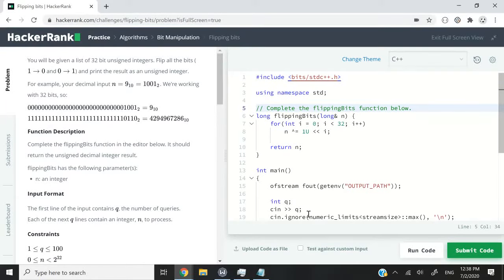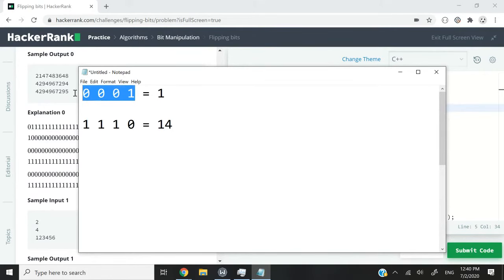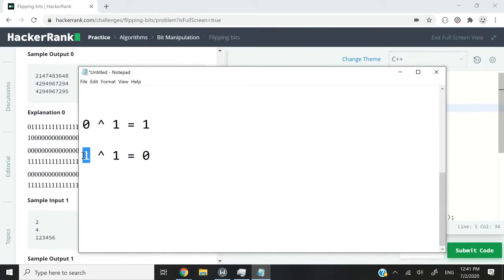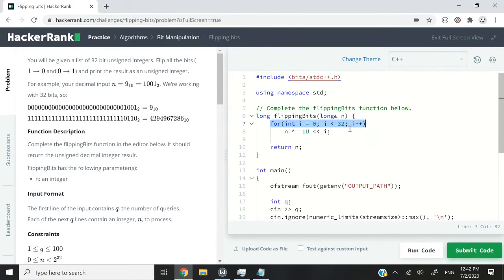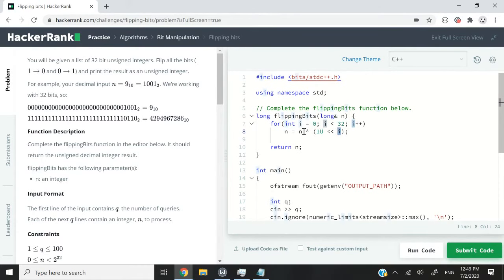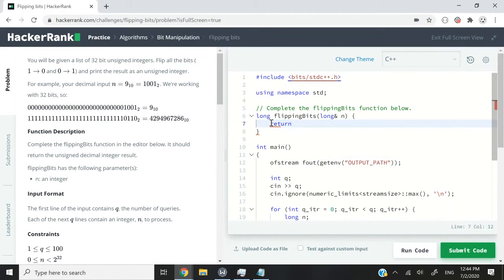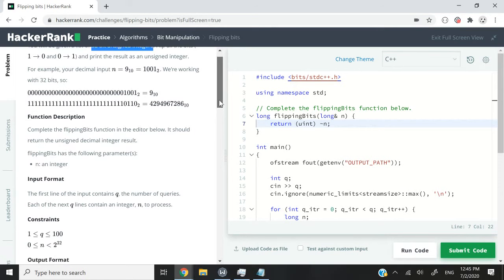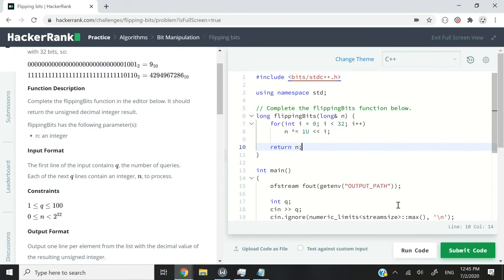HackerRank Solution: Flipping Bits (C++ Bit Manipulation)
HackerRank solution for the Bit Manipulation coding challenge called Flipping Bits. In this coding practice video, you will learn how to shift bits and toggle bits using Bitwise XOR in C++. Bit shifting is a common bitwise operation, which consists of shifting a bit to the right or to the left. Here, we are dealing with 32-bit unsigned integers (i.e. 4-byte integers), and we will use the Bitwise XOR operator to shift any 0 bit to 1, and any 1 bit to 0. We will then return the result as an unsigned integer.

It is important not to confuse the right shift operator in bit manipulation with the C++ insertion operator used on streams.